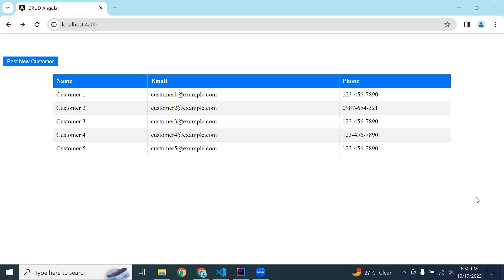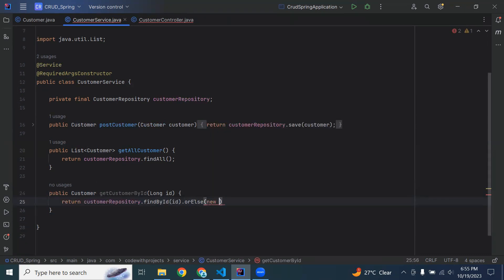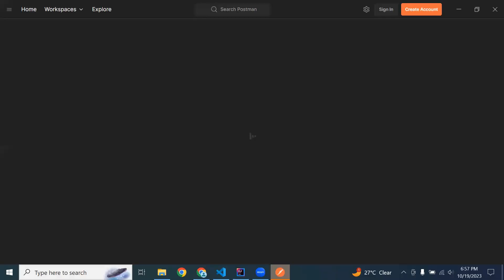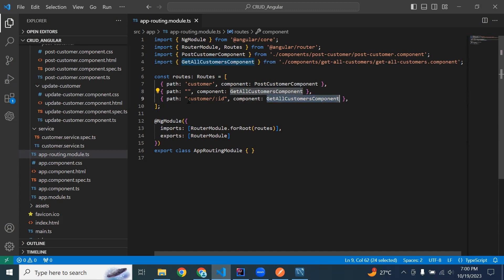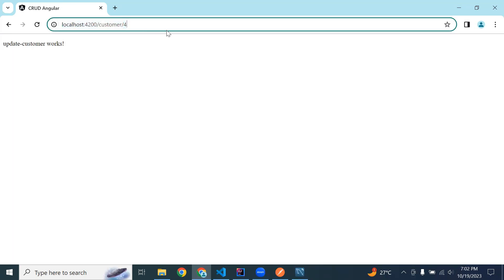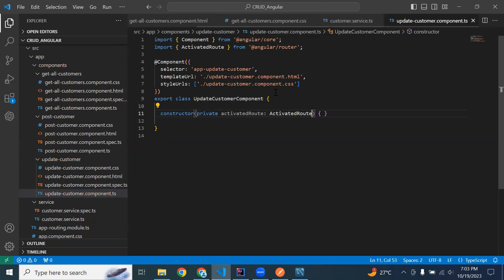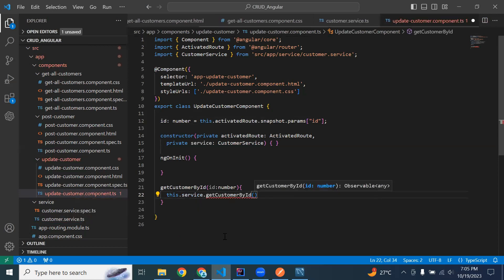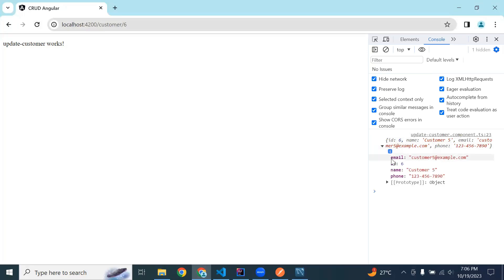Fetch Customer API Spring Boot & Angular | Part 5 | CRUD Operations in Spring Boot, Angular, & MySQL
Welcome to our video tutorial! In this video, we're going to take you on an exciting journey through web development. We'll start by creating an API to fetch customer data and thoroughly test it using Postman. But that's just the beginning! We'll then demonstrate how to seamlessly integrate this API with an Angular application and use it to update customer details in a Customer Reactive Form.

Here's a glimpse of what you'll learn in this comprehensive tutorial:

1. Building a Customer API: We'll guide you through the process of creating a robust API that fetches customer data. This API is the gateway to retrieving valuable information about your customers, making it accessible for various applications.

2. Testing with Postman: Quality assurance is a crucial part of software development. We'll show you how to rigorously test your Customer API using Postman. You'll learn how to send different types of requests, analyze responses, and ensure your API functions seamlessly.

3. Angular Integration: Now, let's bring the frontend into play. We'll demonstrate how to call your Customer API from an Angular application. But it doesn't stop there! We'll take it a step further by showing you how to use this API to patch or update customer details in a Customer Reactive Form. This integration creates a dynamic and user-friendly experience.

By the end of this video, you'll have a comprehensive understanding of how to create a robust API for retrieving customer data, thoroughly test it, and seamlessly integrate it into your Angular application. You'll be well-equipped to build data-driven web solutions that retrieve and update customer information efficiently.

Whether you're a newcomer eager to expand your web development skills or an experienced developer looking to explore these fundamental concepts, this tutorial is suitable for everyone.

Join us on your journey to mastering web development with APIs and Angular. Let's dive in and create amazing web solutions together!